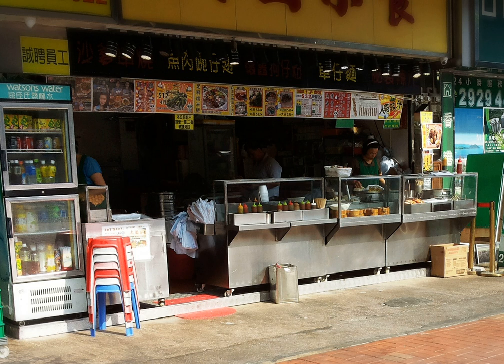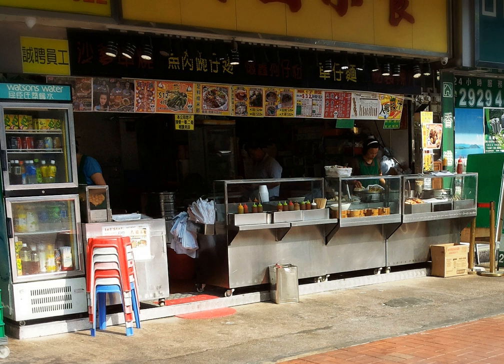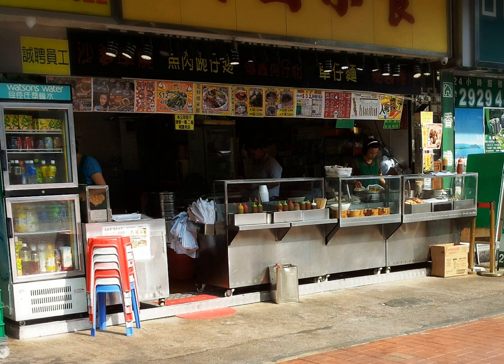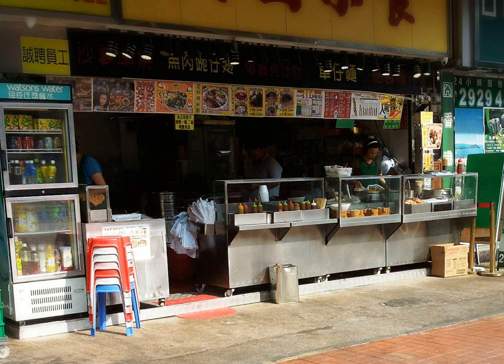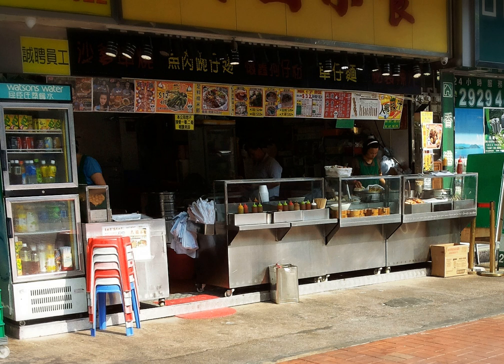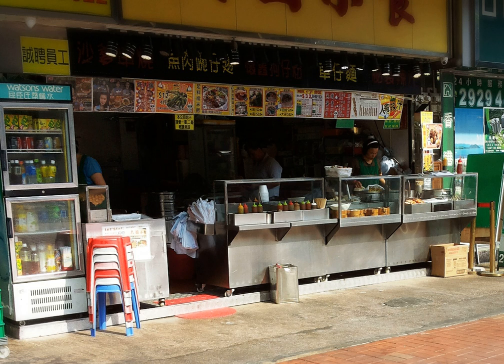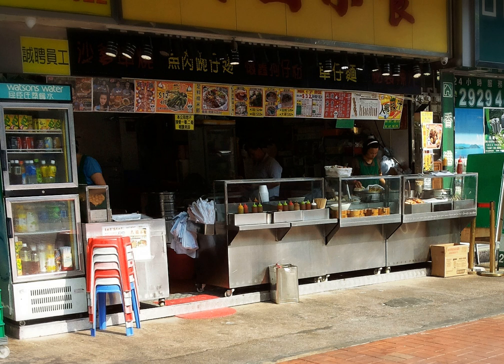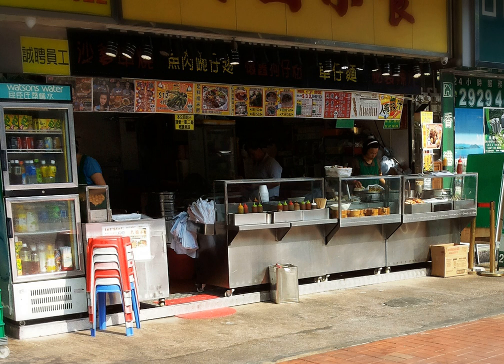Hong Kong street food | Wikipedia audio article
This is an audio version of the Wikipedia Article:
Hong Kong street food

SUMMARY
Hong Kong street food is characterised as the ready-to-eat snacks and drinks sold by hawkers or vendors at food stalls, including egg tarts, fish balls, egg waffles and stinky tofu, according to the definition provided by the Food and Agriculture Organization. They can be found throughout the city, especially around Mong Kok, Causeway Bay, Yuen Long, Tsuen Wan, and Kwun Tong.